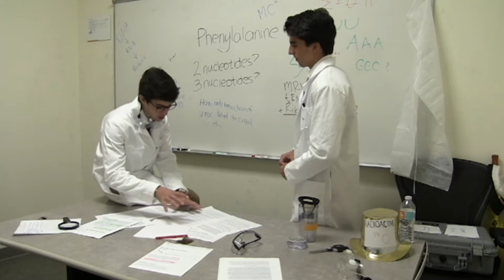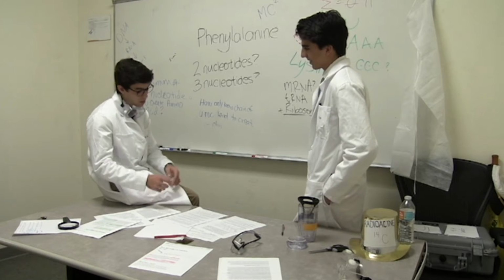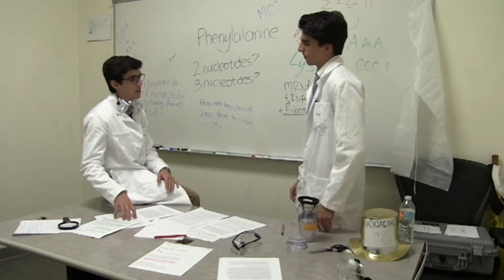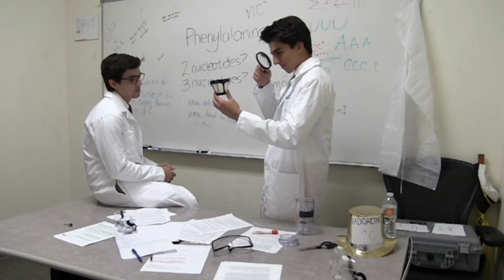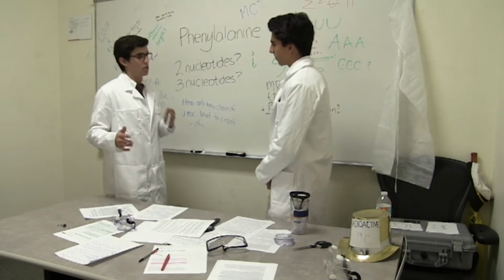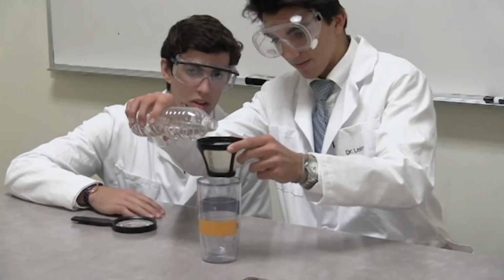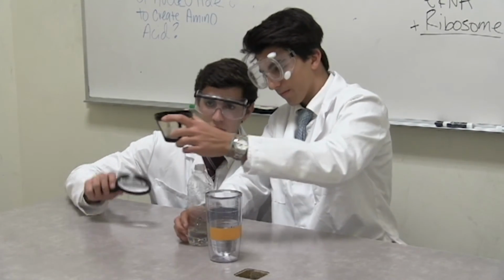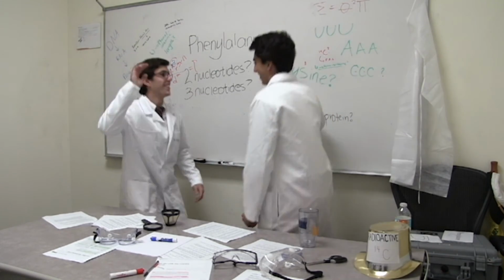The Nirenberg and Leder Experiment